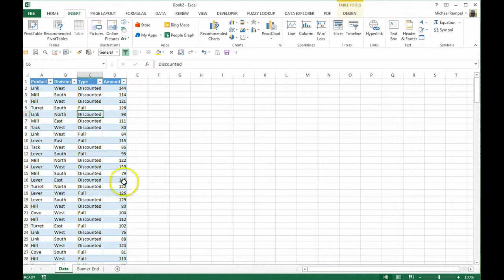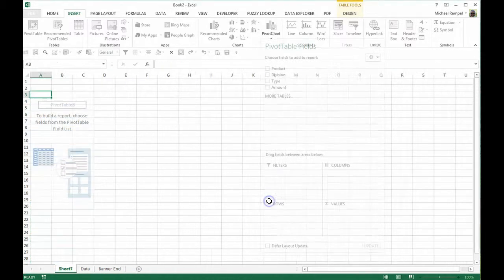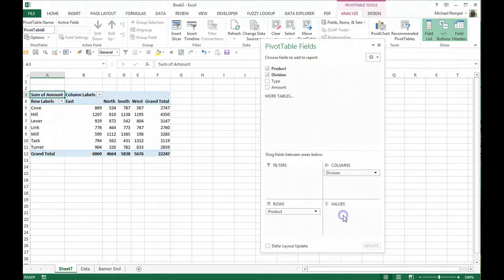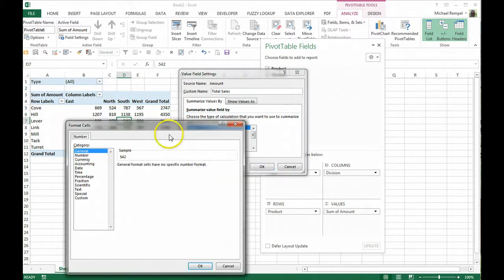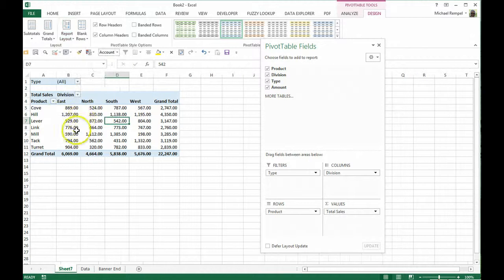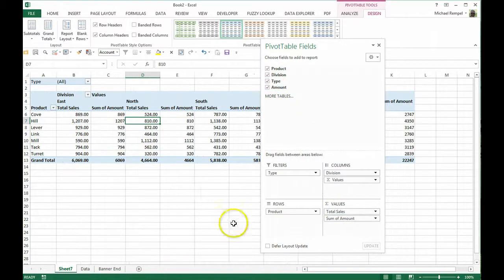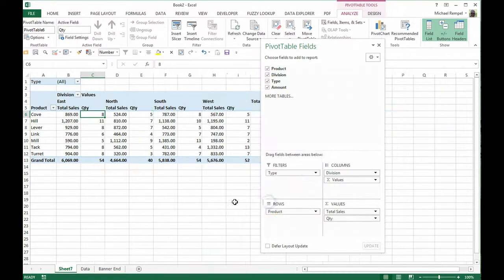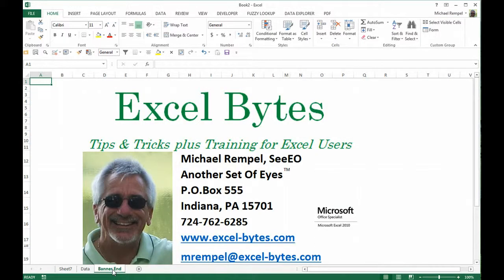Some PivotTable Basics In Excel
Here are some tips on setting up a PivotTable, formatting the values and adding analysis columns.  You can download the file here and follow along.  If you get a preview, look for the download arrow in the upper right hand corner.